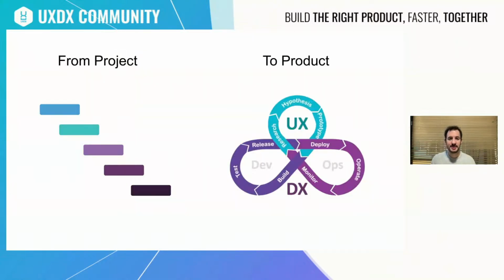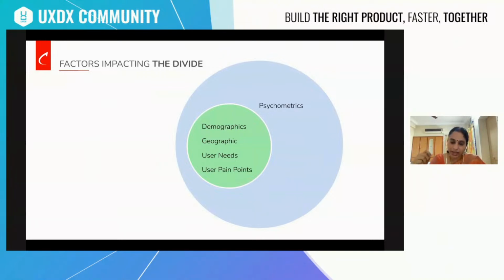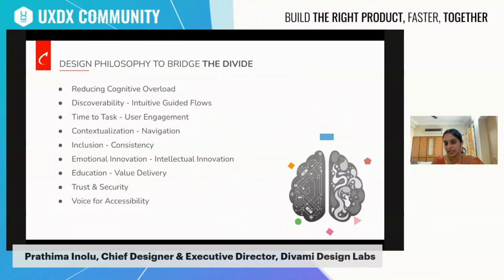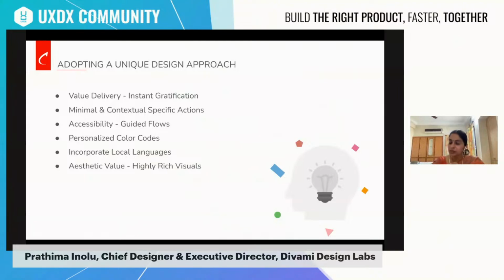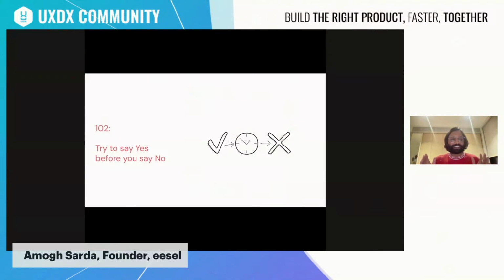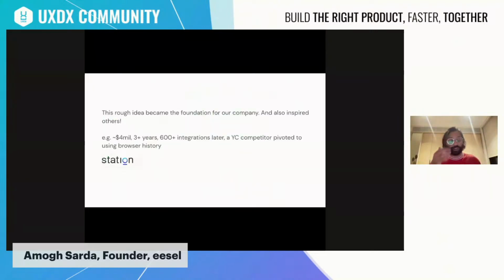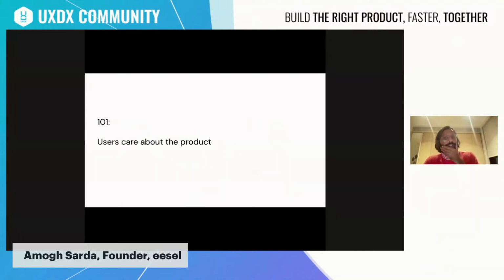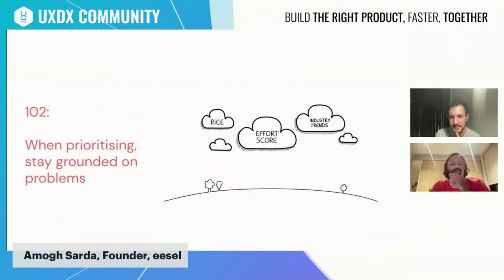Bridge the Digital Gap and Reconsider Classical Learnings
THE TALKS:
Amogh Sarda, Founder, eesel presenting on The classic lies in product
and
Prathima Inolu, Chief Designer & Executive Director, Divami Design Labs presenting on The ""Deep Digital Divide"" - Can Design Bridge it?

We host over 150 free events each year.